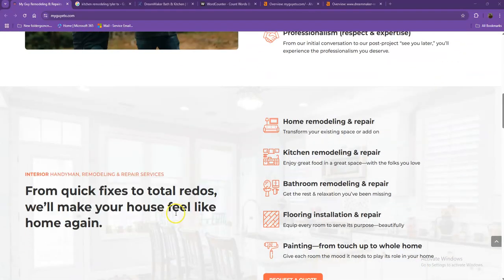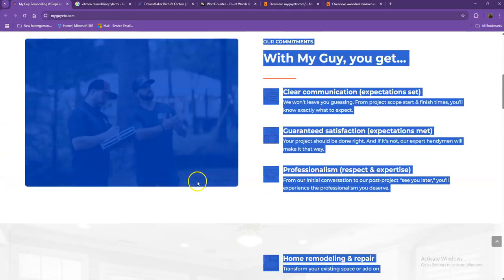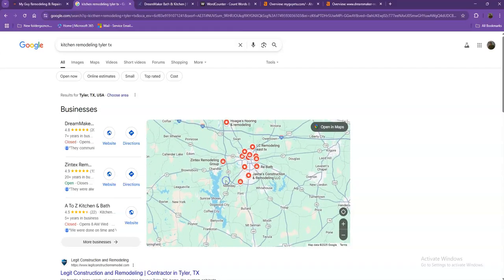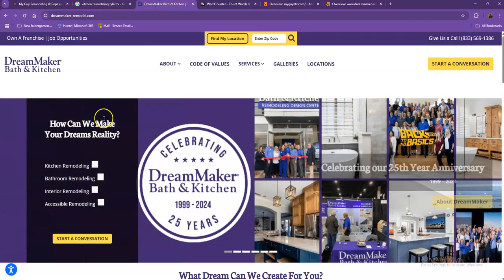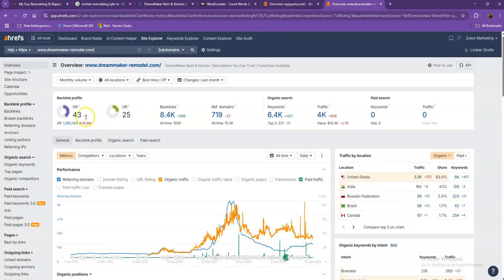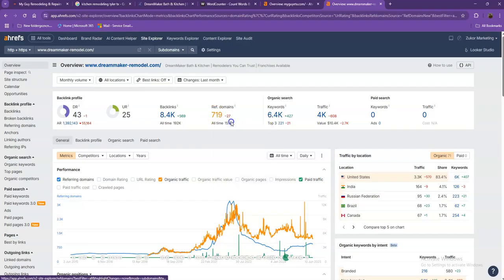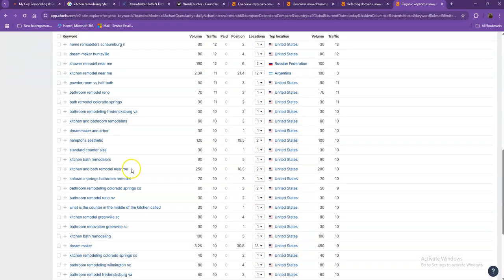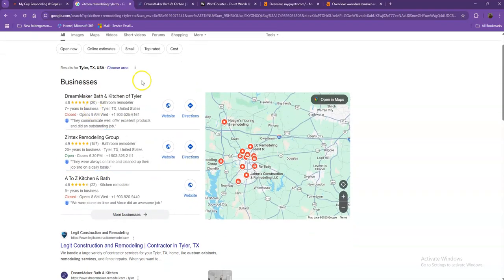Website Analysis Video for My Guy Remodeling and Repairs